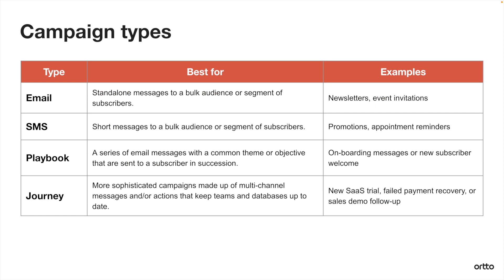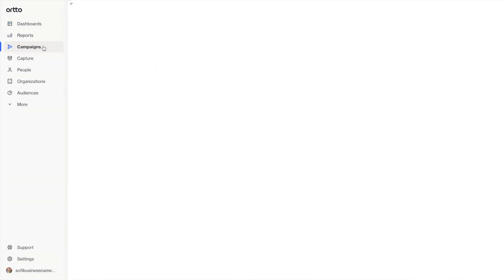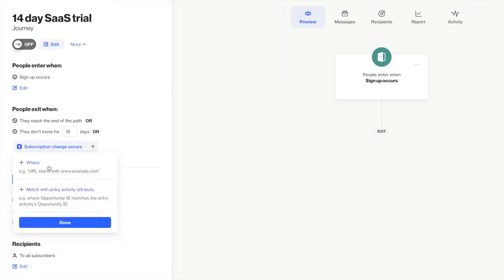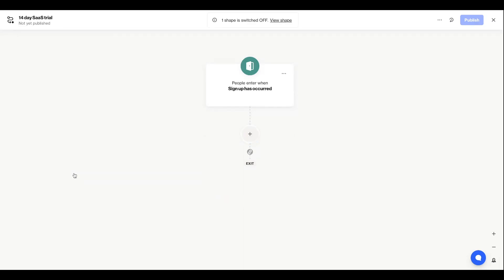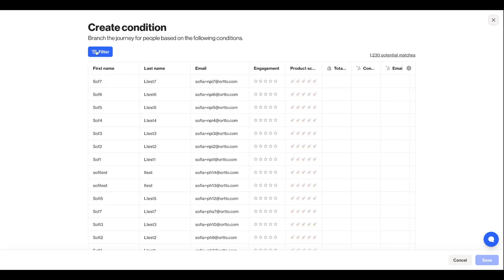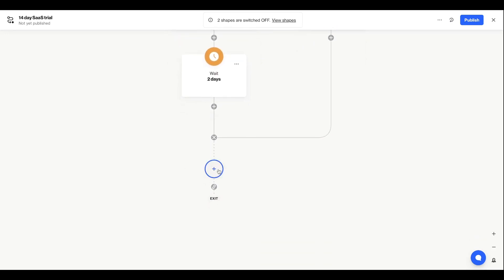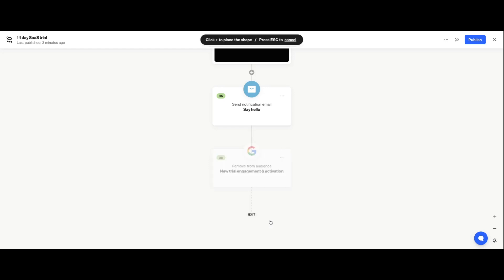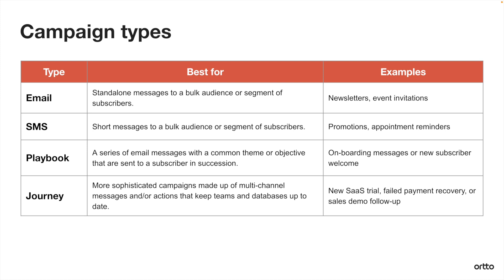Build your first campaign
Get an overview of the 4 types of campaigns available in Ortto. Then, walk through how to build a Journey – the most popular and sophisticated type – so you can start automating messages and actions.